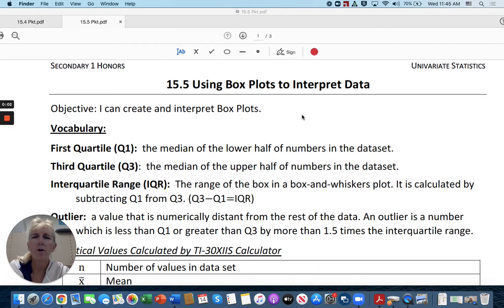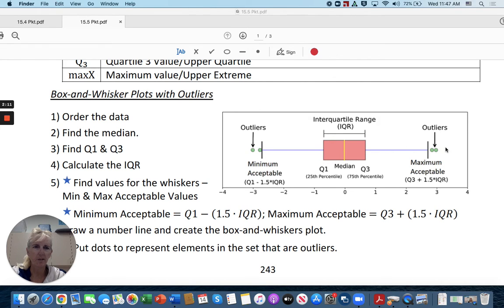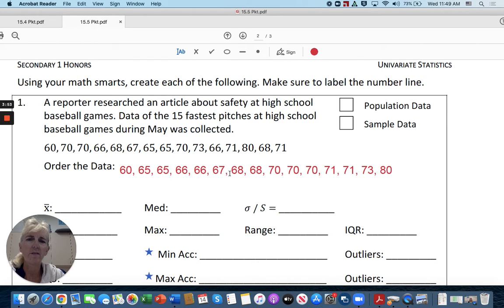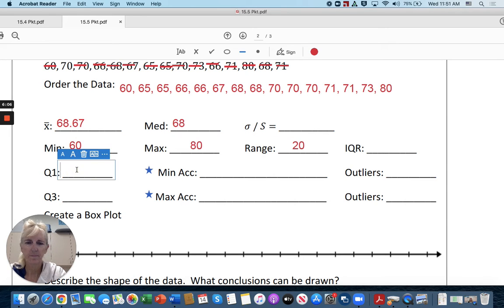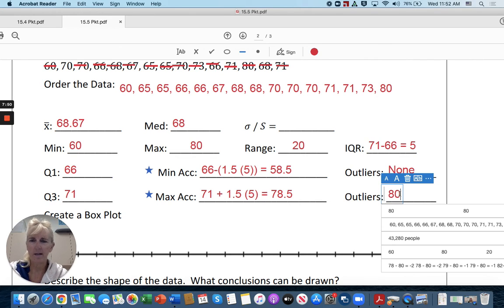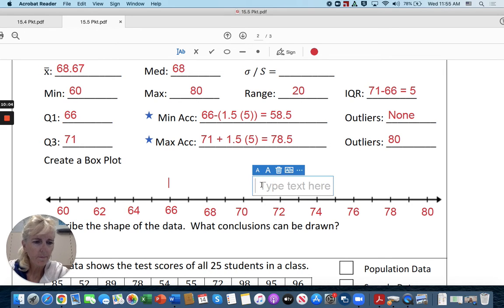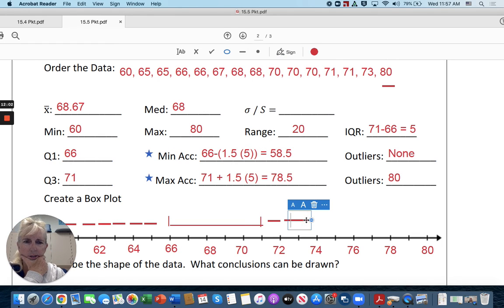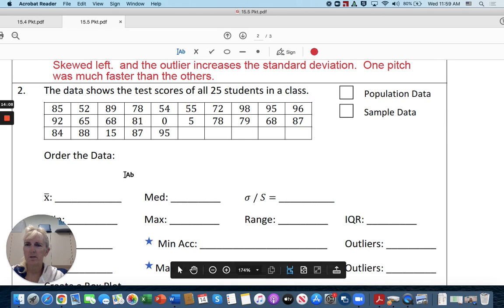15.5 Using Box Plots to Interpret Data